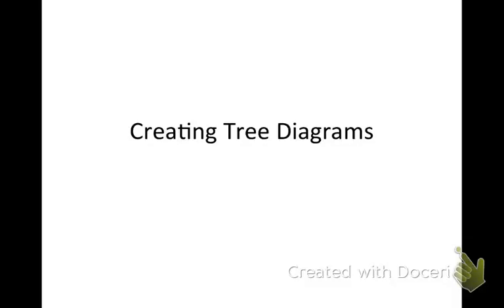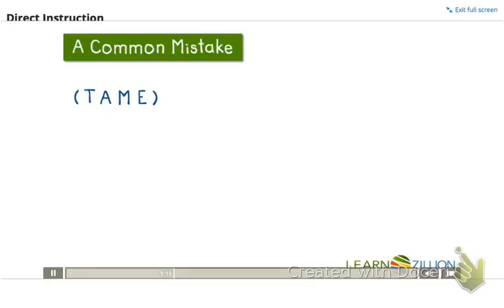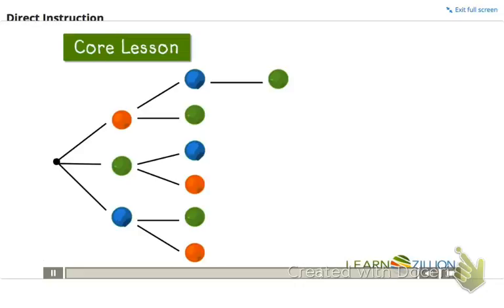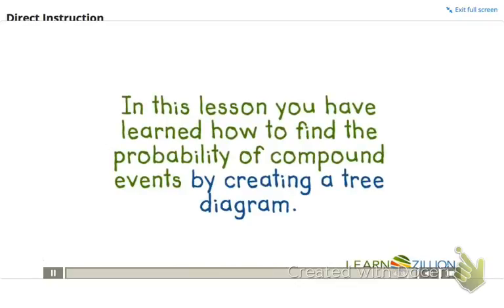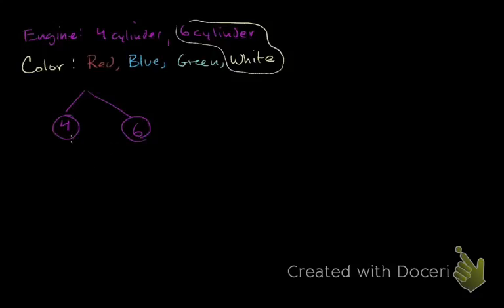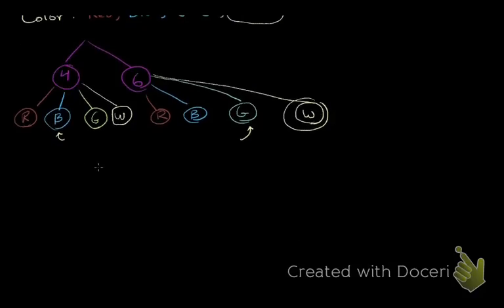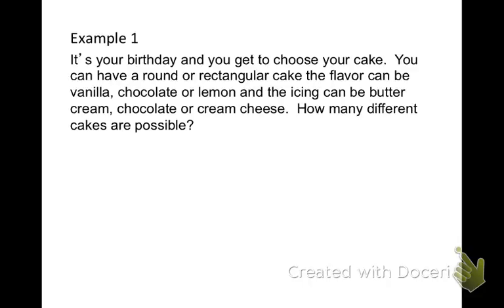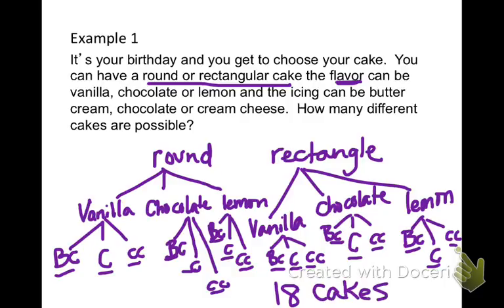Creating Tree Diagrams